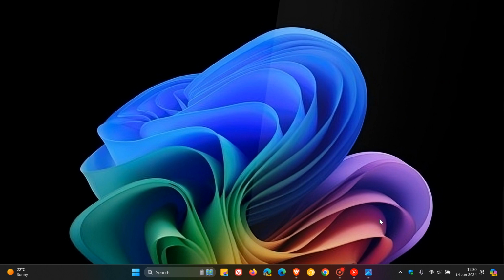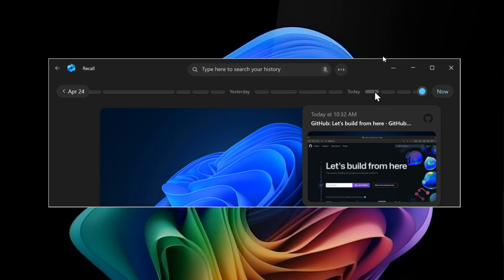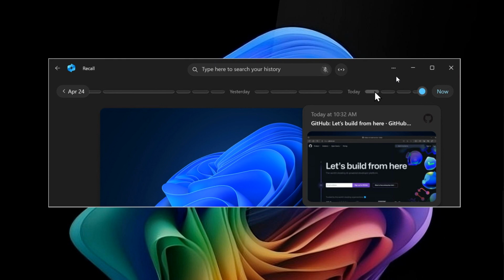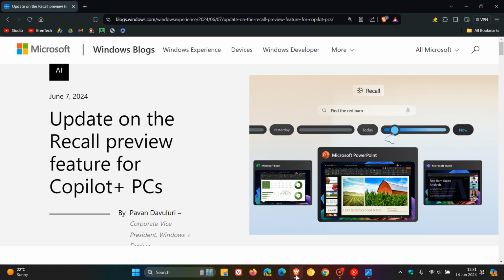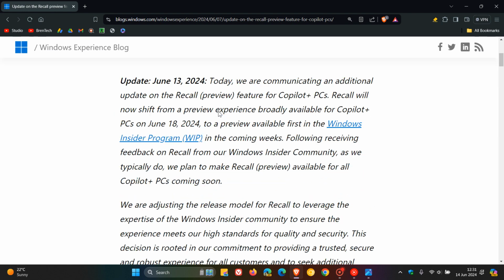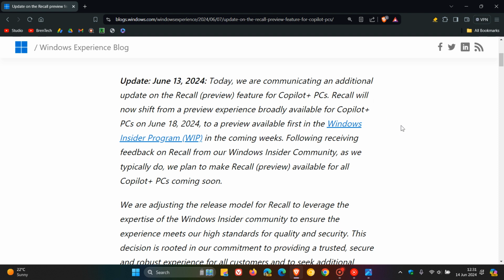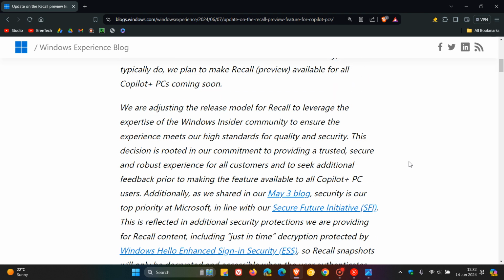Microsoft Backtracks and Postpones the Launch of Windows Recall on Copilot+ PCs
Due to security concerns, Microsoft is delaying the launch of its Recall AI feature. Recall will now undergo testing in the Insider program and was initially set for a June 18th release alongside the new Copilot+ PCs